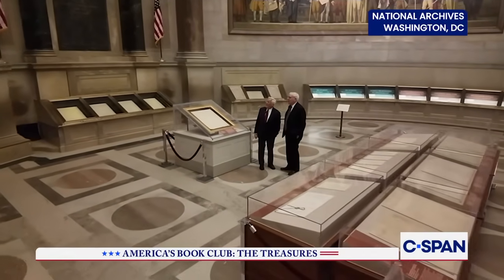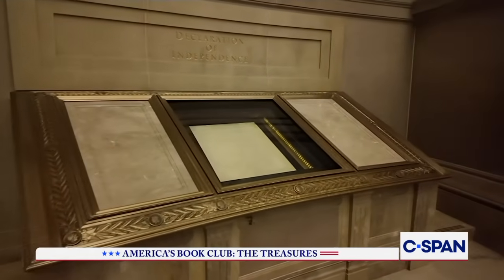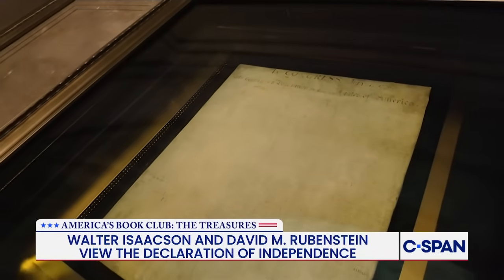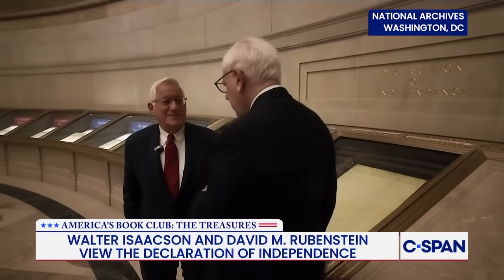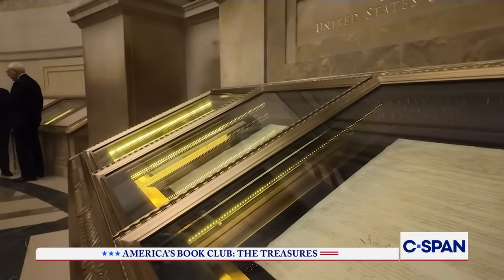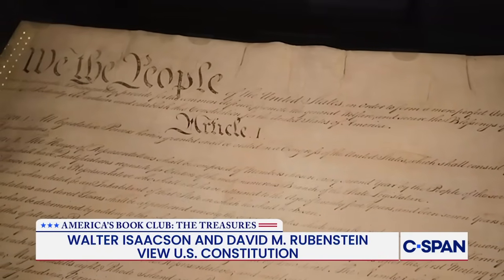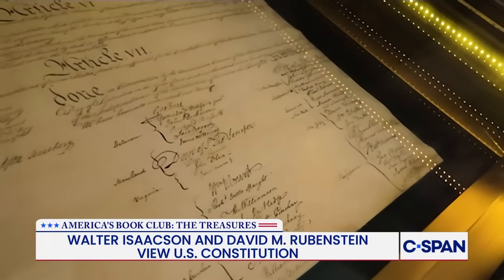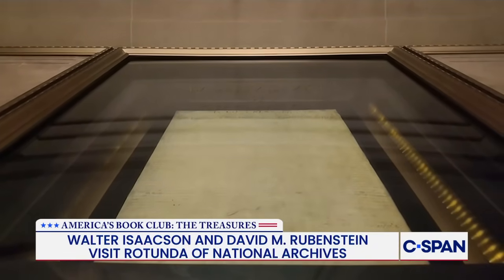C-SPAN America's Book Club Treasures with Walter Isaacson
America's Book Club -- David Rubenstein and David Grann see treasures in the National Archives.

C-SPAN: Created by Cable in 1979. Offered as a public service.